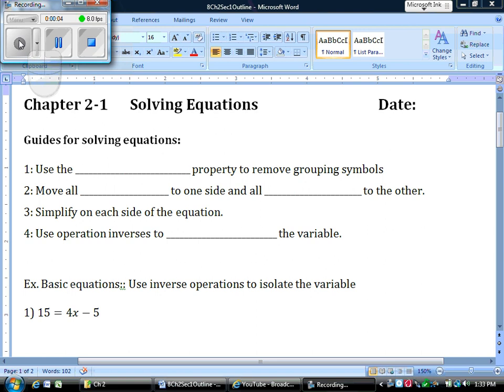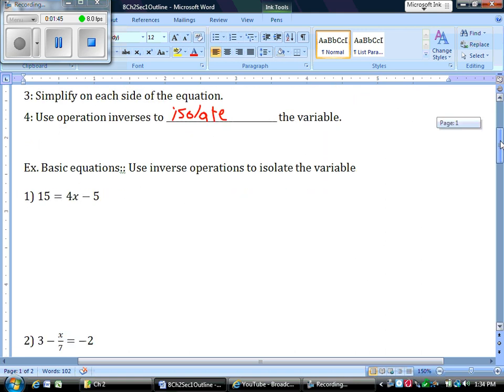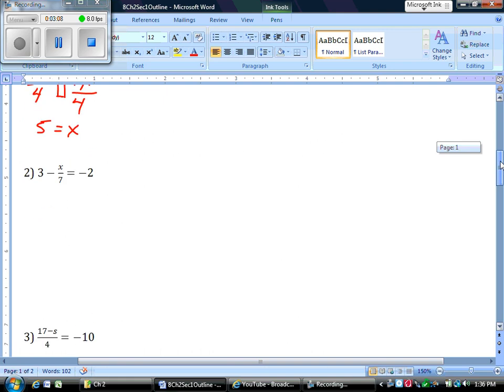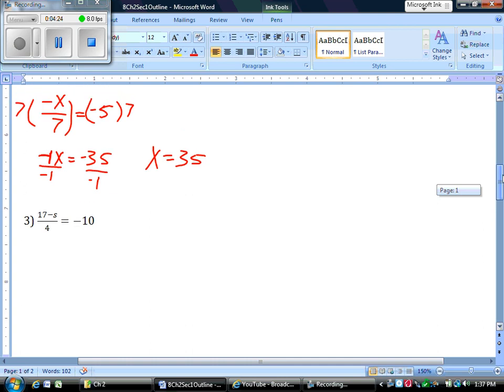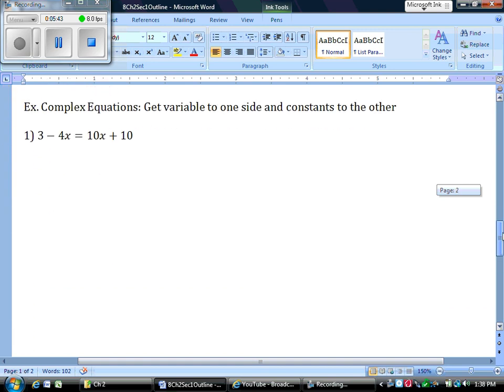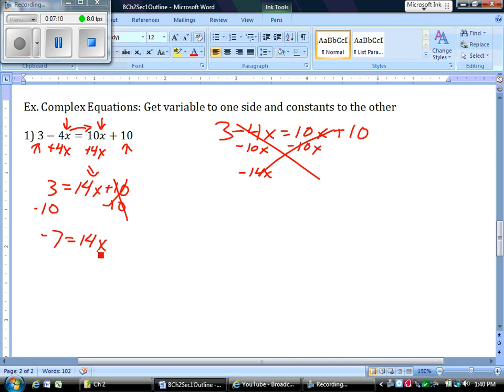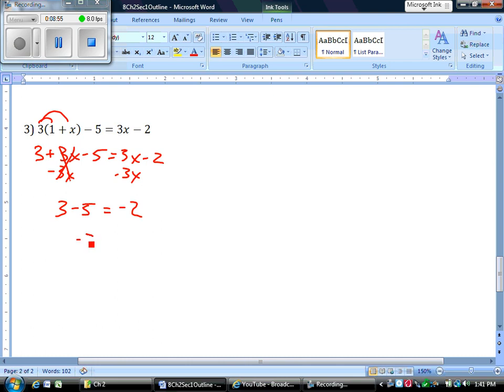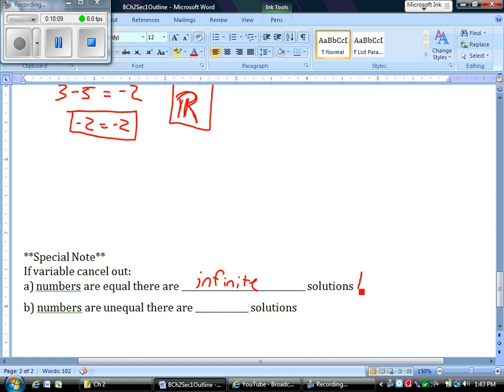Ch 2-1 Solving Equations